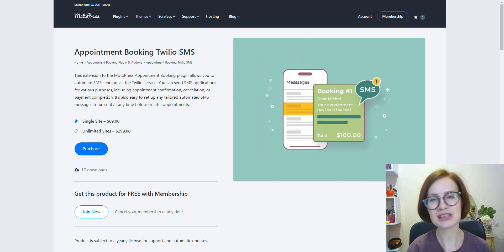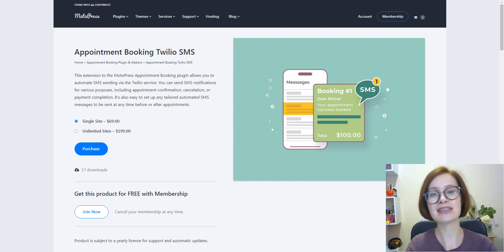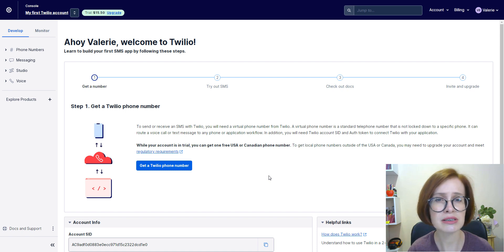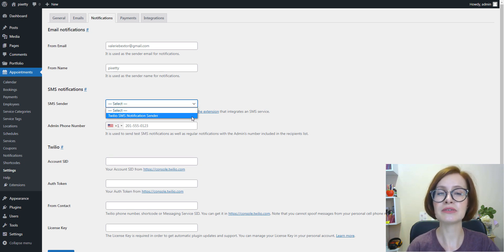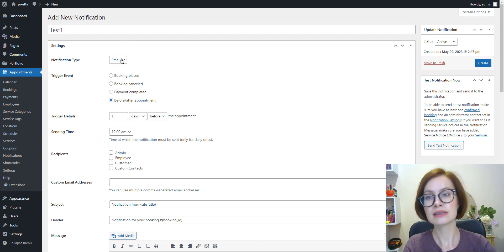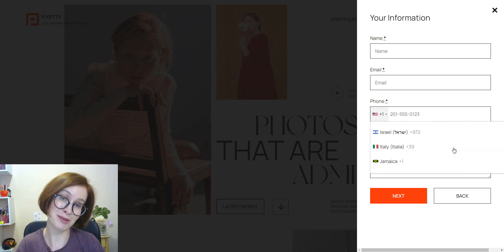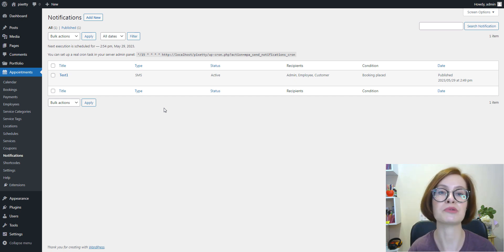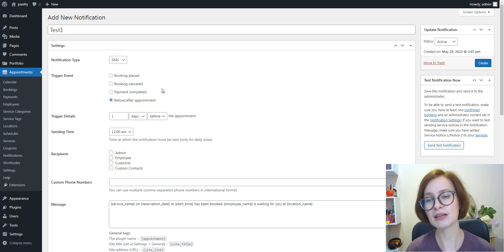How to Send SMS Notifications for Appointment Bookings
Learn how to send SMS notifications to your customers by integrating the Twilio Integration add-on. This extension makes it easy to send SMS for appointment-related notifications, such as confirmed bookings, canceled bookings, marketing messages, and more.

00:00 Intro
01:30  Introducing a new Twilio Integration addon
02:07 What is Twilio?
02:32 Requirements
02:52 Setting up your Twilio account and phone number
04:29 Connecting your Twilio to WordPress
06:16 Creating an SMS notification and configuring its delivery settings
09:01 Testing
09:38 The cron’s role in the addon’s functionality
10:15 Final thoughts